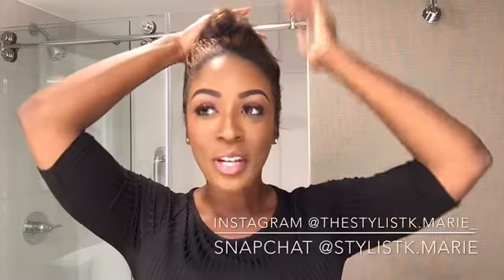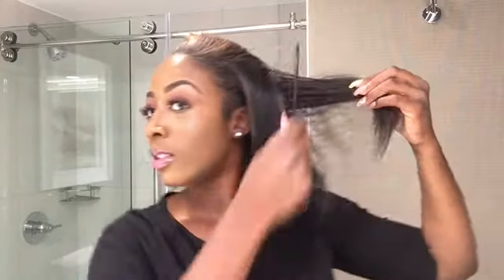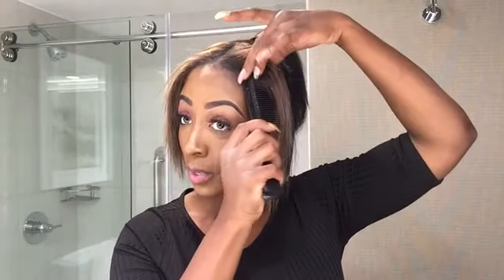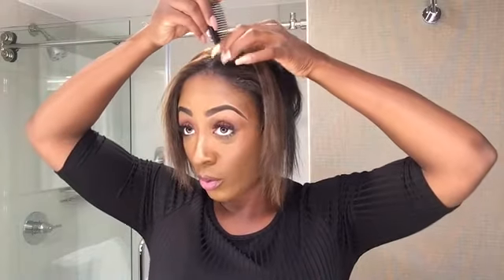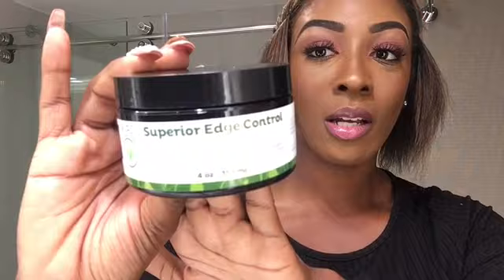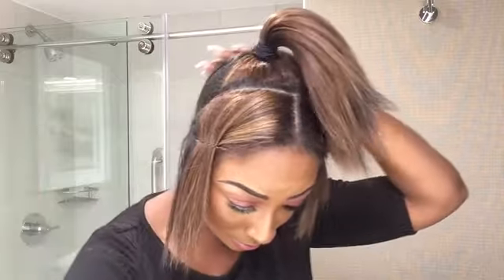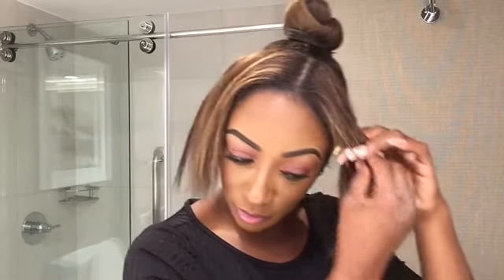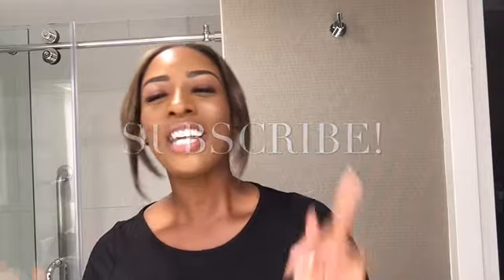Kim Kardashian Inspired Hairstyle | Hair Tutorial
Hey guys! I Hope you enjoyed this Kim K Inspired Hairstyle. This chic simple look can be worn on any occasion. If your anything like me you will find this style easy to do and very complex.

Fashion Brand
Pink Dollz